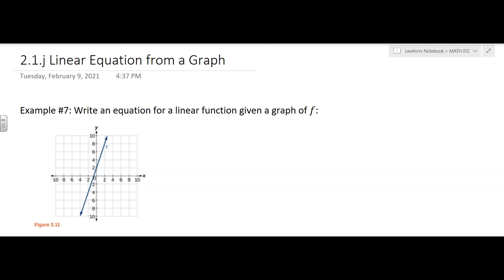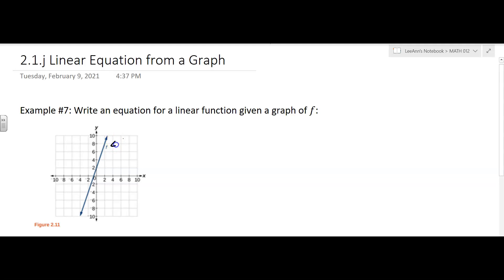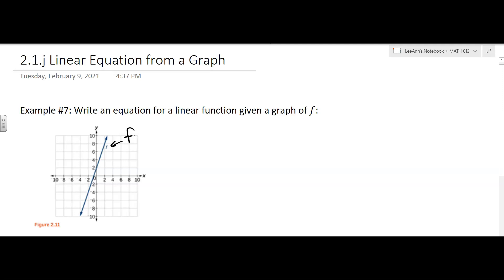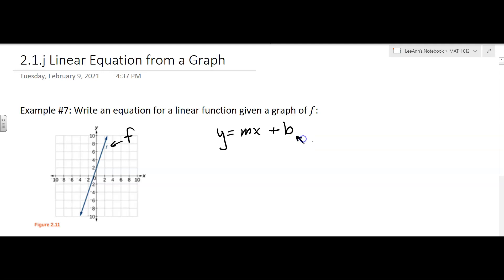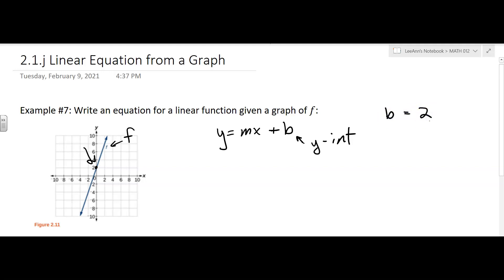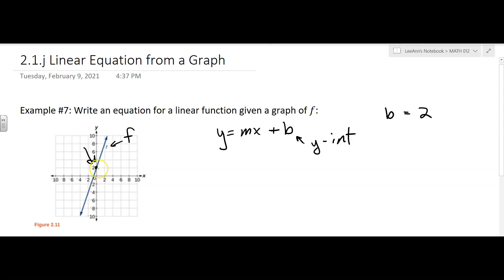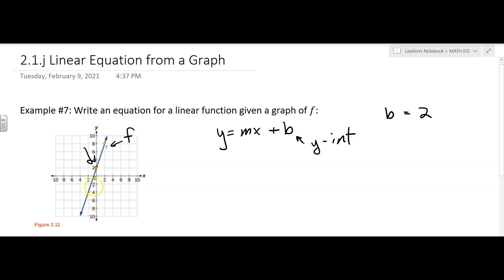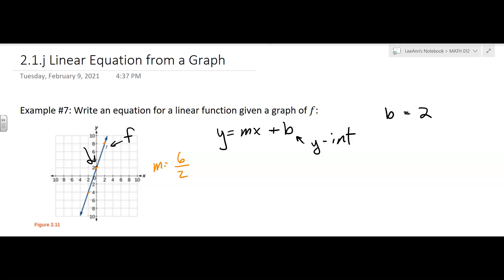2.1.j Linear Equation from a Graph